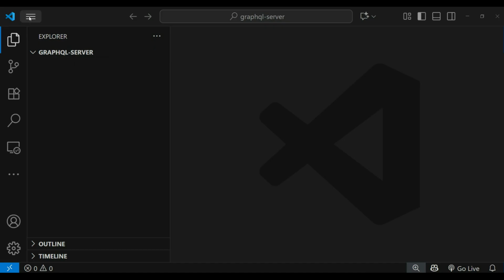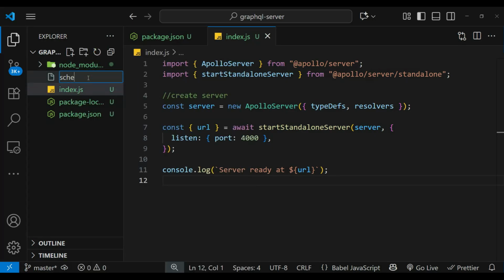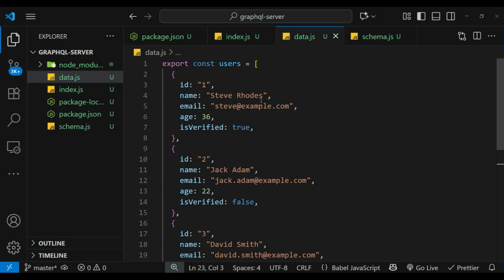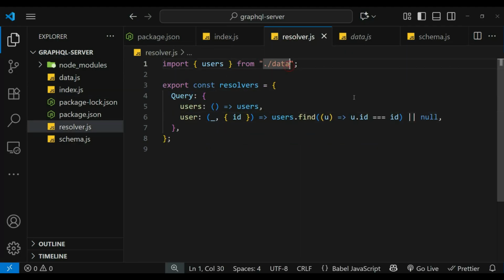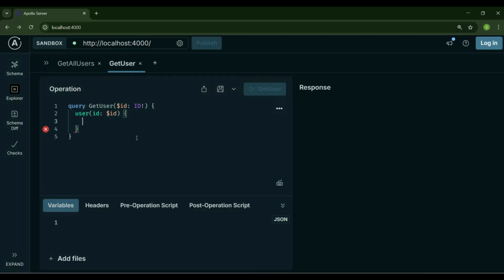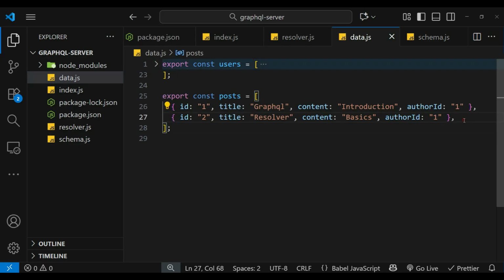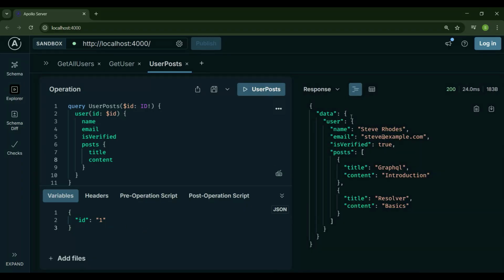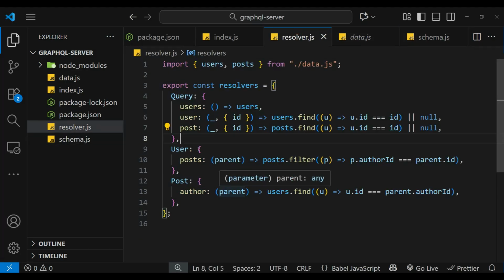GraphQL Server with Node js and Apollo | Types, Queries, and Resolvers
In this video you'll learn how to build your own GraphQL server with Node.js and Apollo Server. You will also be able to define schema types, write queries, and implement resolvers.

Timestamps:
00:00 Introduction
00:24 Nodejs setup
01:03 Graphql and apollo packages
01:25 Apollo graphql server setup
03:34 Graphql Types and queries
03:45 Schemas
07:10 Resolvers
10:35 Apollo Sandbox
11:22 Query operation in apollo server
14:45 Realted Types and nested query and resolvers
19:26 Nested query operation in apollo server